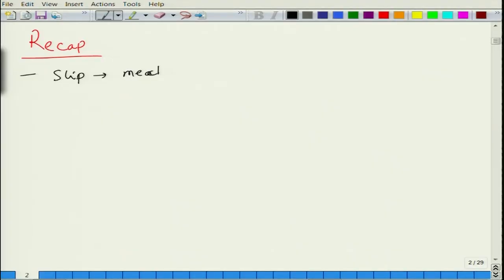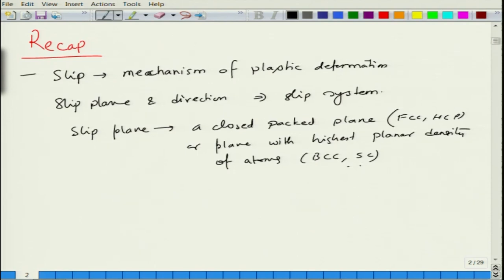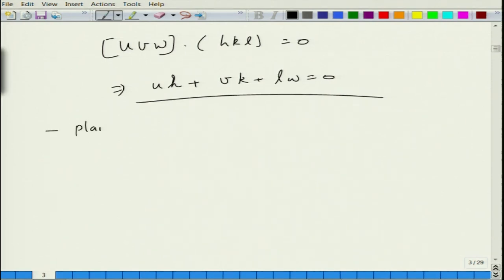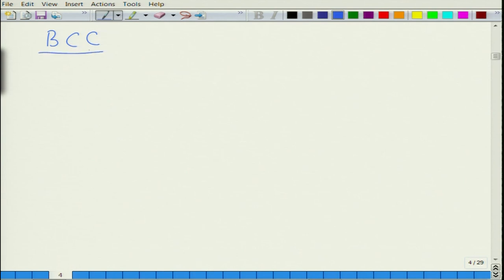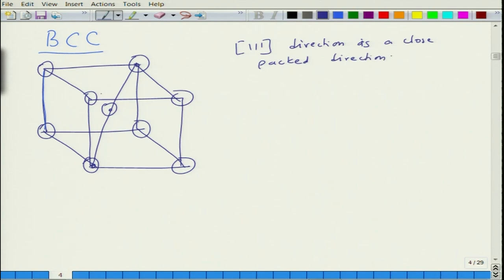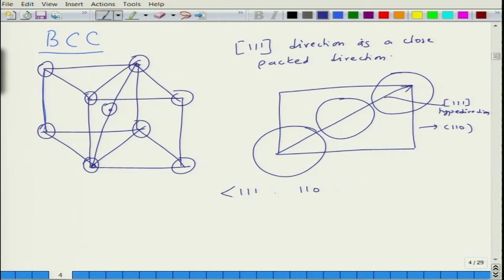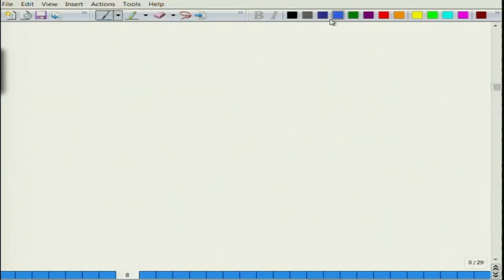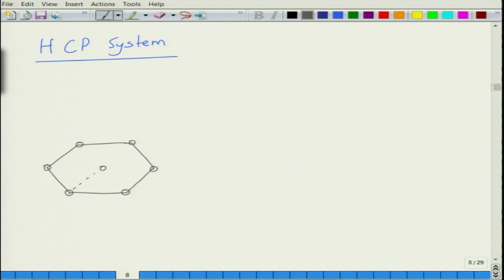SLIP SYSTEMS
Course Name : PROPERTIES OF MATERIALS (NATURE AND PROPERTIES OF MATERIALS: III)